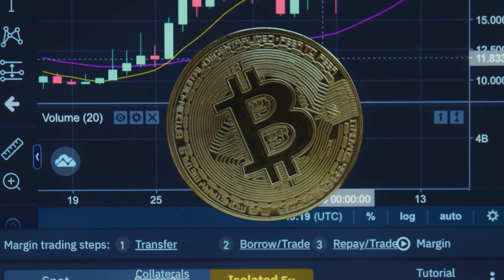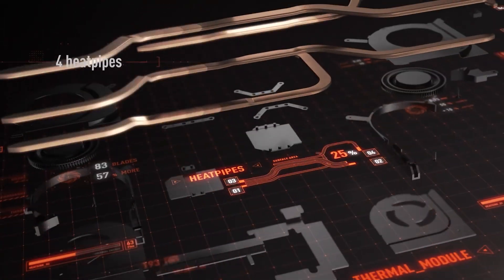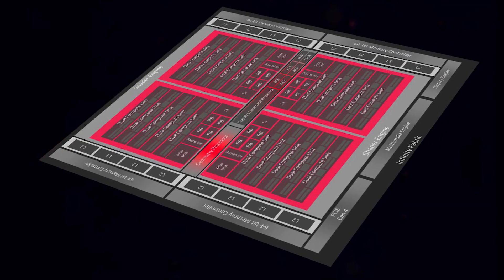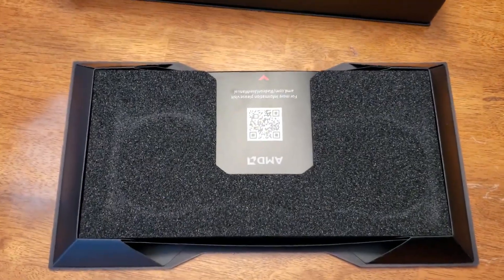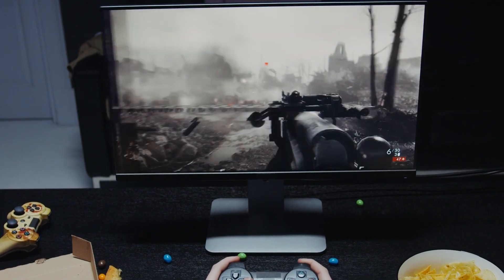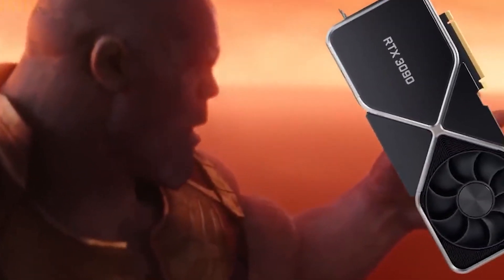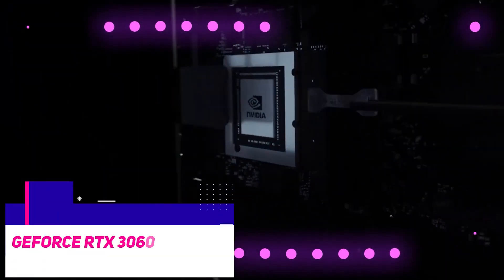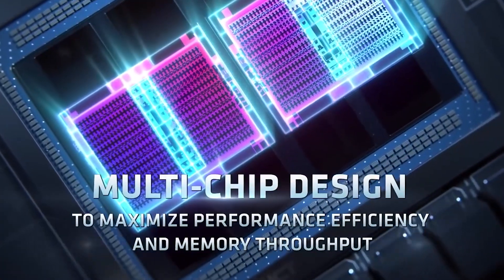BEST VALUE GPUs in 2022! (Best Graphics Cards to buy)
In this video, we go over the best GPUs you can buy for a fantastic price.

Products in this video:
AMD Radeon RX 6700 XT
GeForce RTX 3090 Ti
GeForce RTX 3060

Concepts: best budget gpu for gaming 2022,best budget graphics card,best budget graphics card 2022,best cheap gpu,best cheap graphics card for gaming 2022,best gadgets,best graphics card 2022,best graphics card 2022 budget,best technology,budget gpu,budget gpu 2022,budget graphics card 2022,good graphics card for gaming 2022,gpu,best value gpu,best value graphics cards,best value gpu 2022